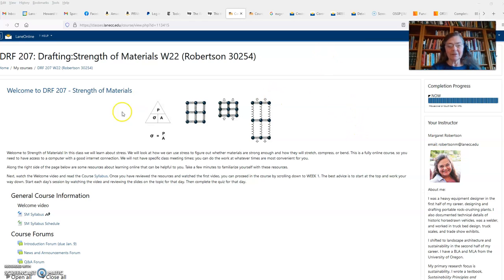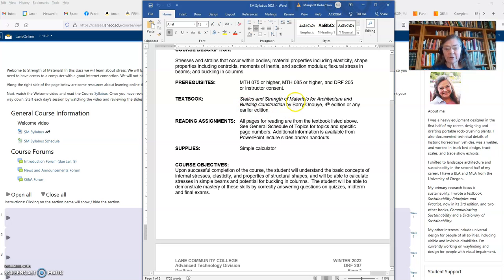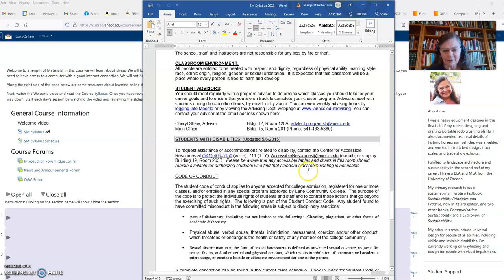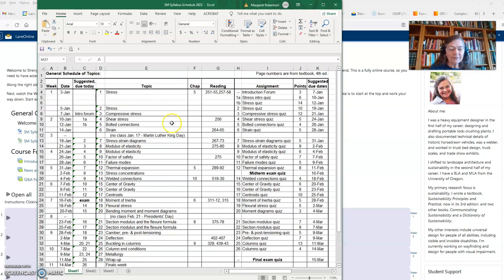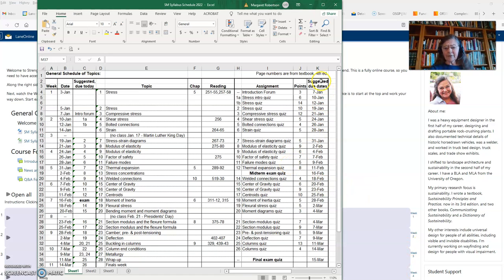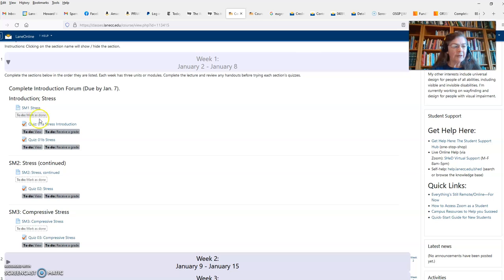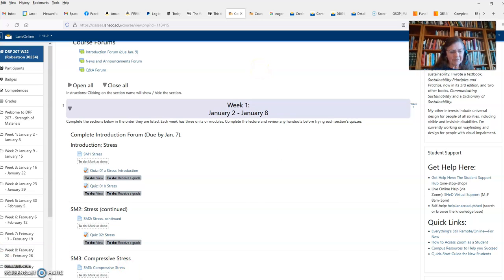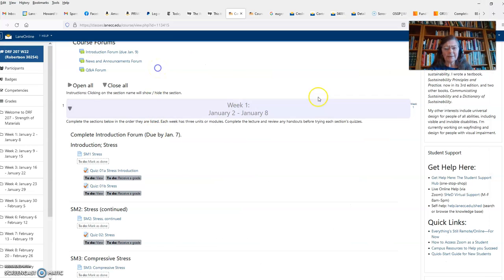Welcome video SM 2022